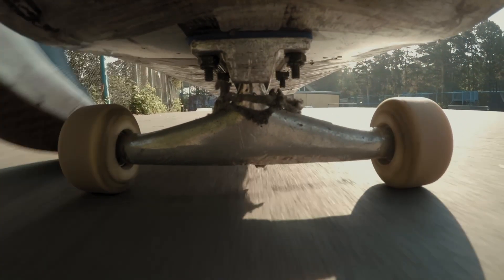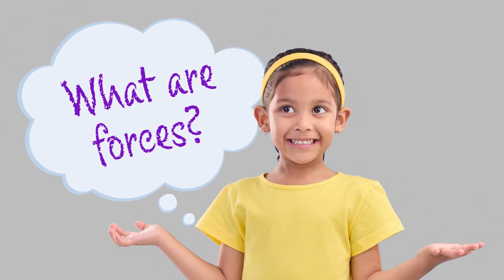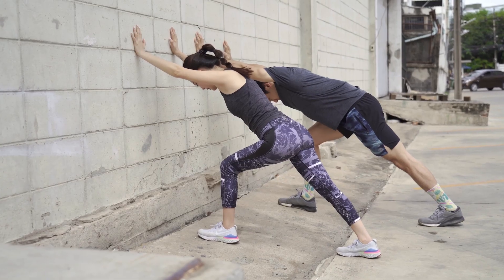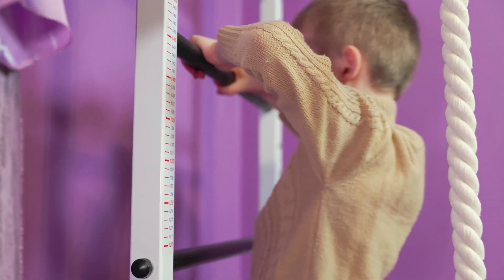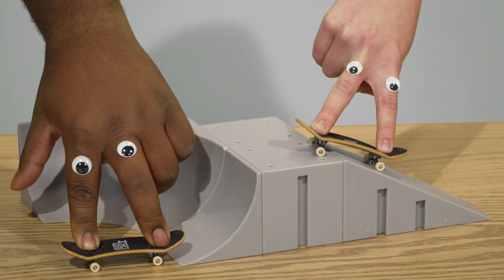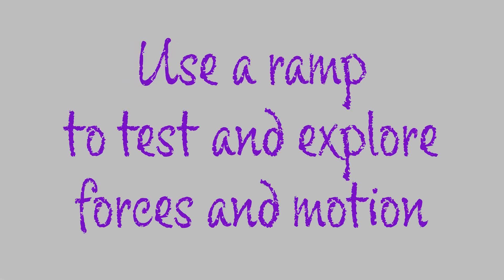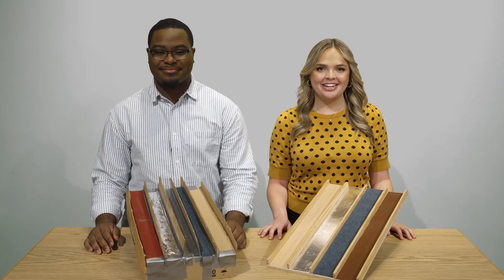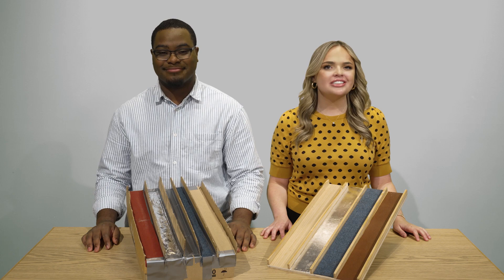Bite-Size Science: Forces and Motion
For educators and students in grades K-3, WOUB's Bite-Size Science uses the 5E model to explore STEM-related concepts and connect them to the real world by encouraging students to get hands-on.

Learn all about forces and motion and how to test them by constructing a ramp to send various objects down.